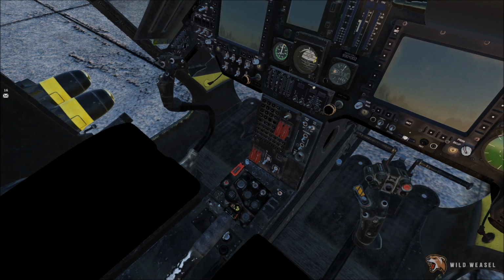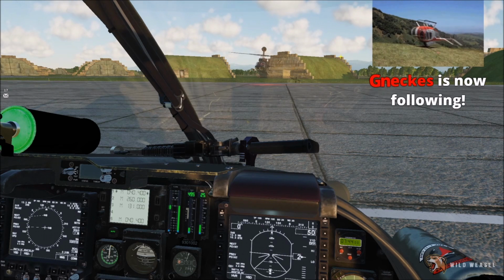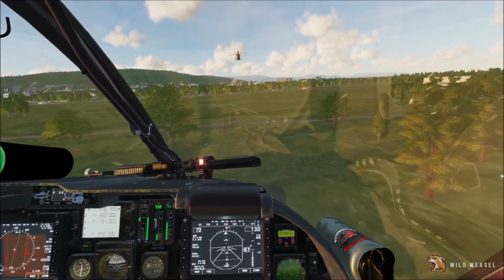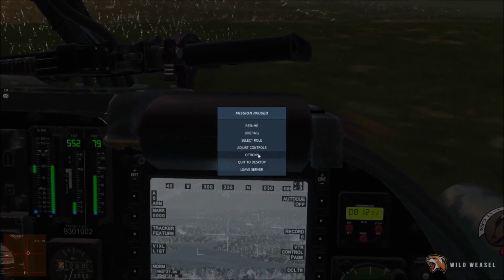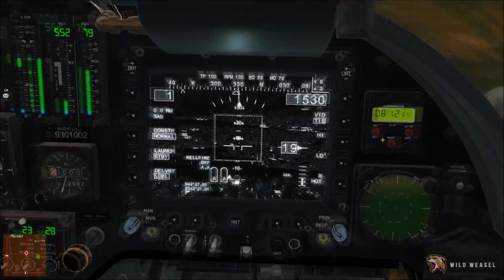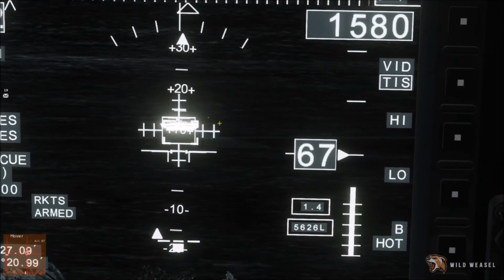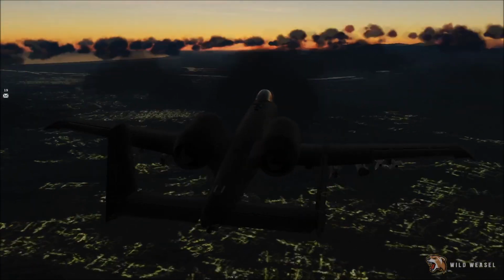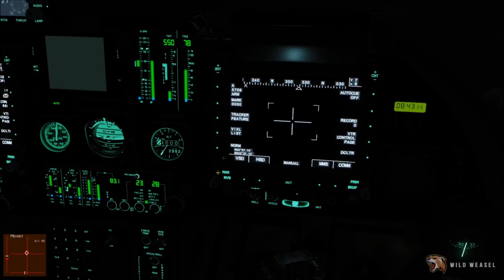DCS World Bell OH-58D Kiowa Warrior WIP stream th April 2020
During this stream on Twitch we intended to give a little bit more insight how a mission could be flow and how to operate the hellfire and APKWS in DCS World.
We were accompanied by the twitch  streamers Hell_Gato, Shiftie_Mover, ThePaveHawker and aswell by one of our testers in A10c and F18c for a buddylazing.

We see the stream from the Twitch streamer Hell_Gato views.

We hope yo all stay safe.
Your Polychop Simulations Team